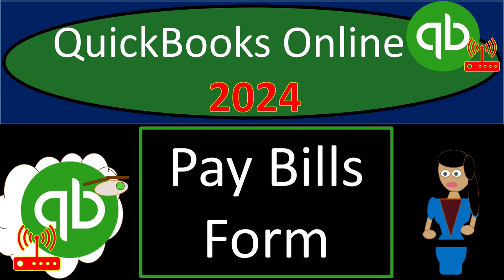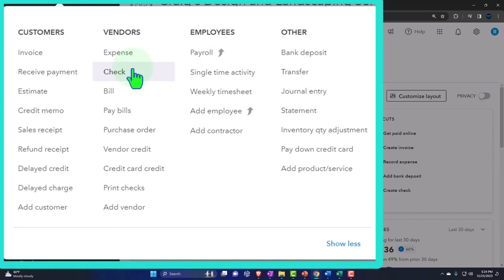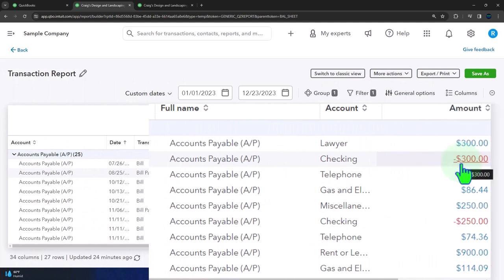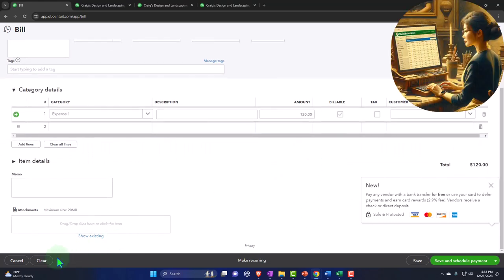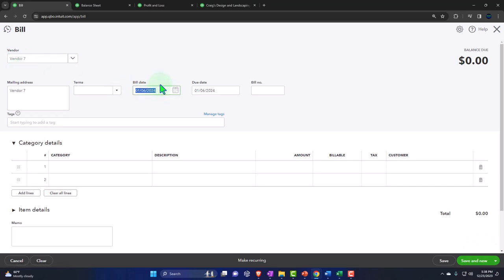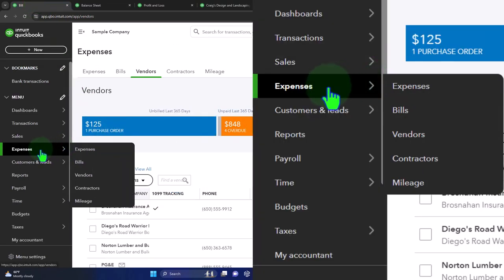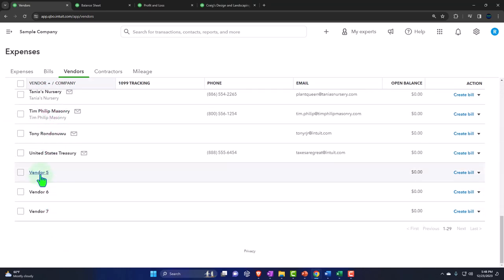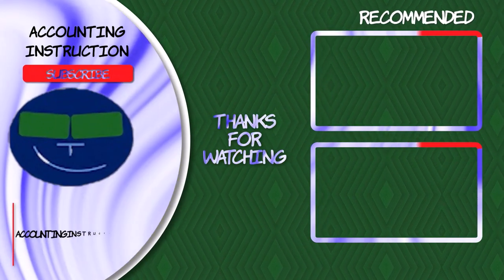Pay Bills Form 1200 QuickBooks Online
Pay Bills Form
🚀 Embark on a financial adventure with our comprehensive guide to QuickBooks Online 2024! Dive into the pay bills form and join us as we navigate through the essentials of bookkeeping with QuickBooks Online. 🌐📚

📉 In this video, we'll explore the ins and outs of the QuickBooks Online test drive, utilizing the United States version for our educational journey. 🇺🇸💼 Verify your human status (no robots allowed! 🤖❌) and get ready to duplicate tabs, open up reports, and analyze financial statements like a seasoned pro. 📈🔍

📑 We'll cover the vendor cycle, focusing on the pay bills form and how to use QuickBooks for effective accounts payable management. By the end of this video, you'll be equipped to streamline your payment processes and improve your financial workflow. 💸🔄

🧢 Introducing our quirky merch – 'Crunchy Numbers is My Cardio' – because who said accounting can't be fun and fashionable? 😄👕

🔗 For a deeper dive and a commercial-free experience, head over to our website, accountinginstruction.com. There, you'll find even more resources to elevate your financial savvy. 🌟🎓

📊 Whether you're dealing with expenses, electronic payments, or the accrual process, this video is your ticket to understanding and applying these concepts in QuickBooks Online. Your business's financial health is about to get a major boost! 💪💡